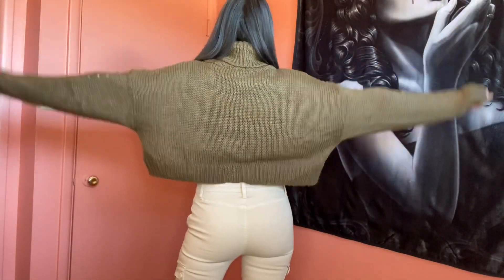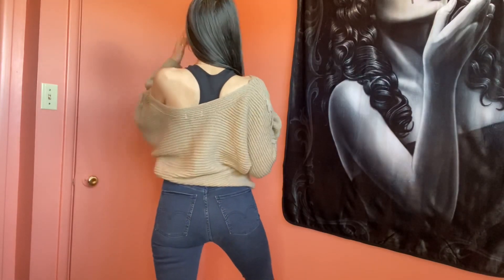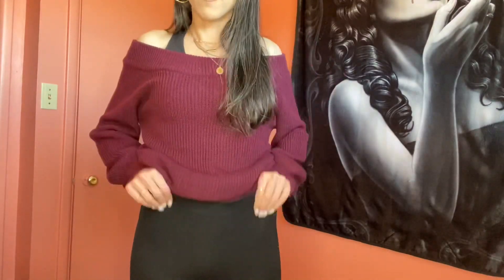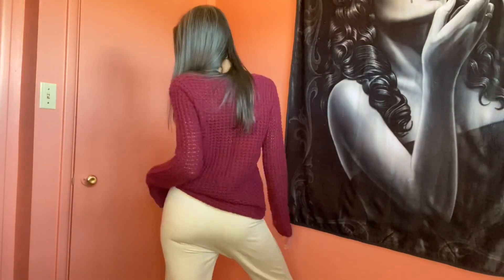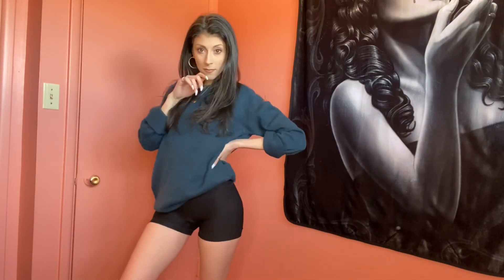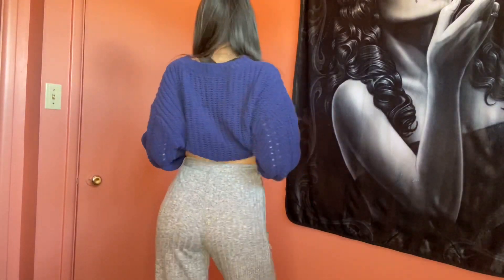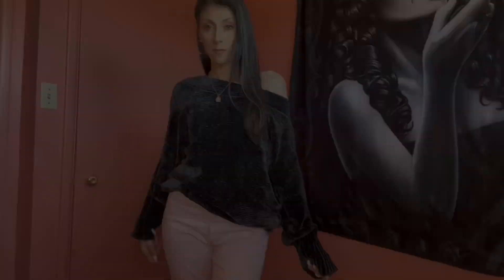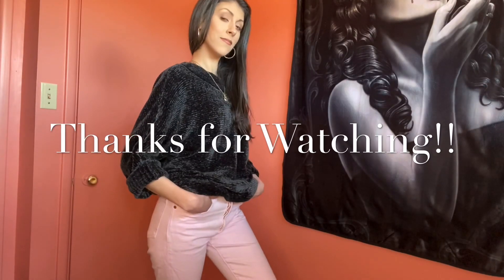SPRING SWEATERS | My Fav Sweaters & How I Wear Them | EBINOTTIbeauty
Welcome to EBINOTTIbeauty and this Spring Styling Video!

I’m gunna show you my fav sweaters, some old, some new, and how I’m currently styling them! Featuring Ardene, Shein, Zaful, Walmart, & a throwback from
Club Monaco! FuN!! Enjoy! Xo, E